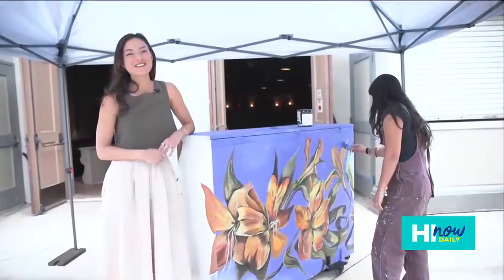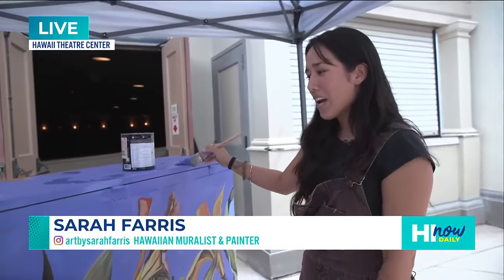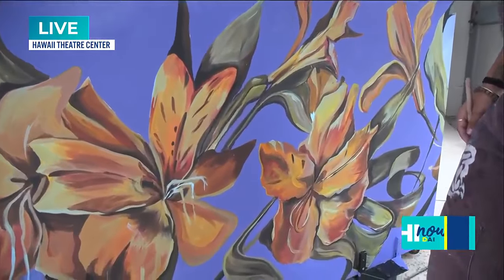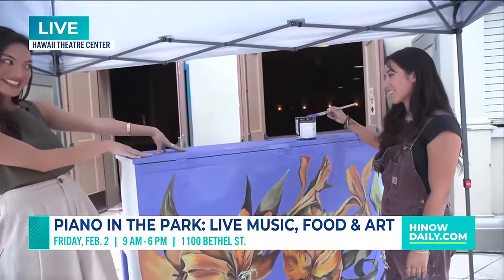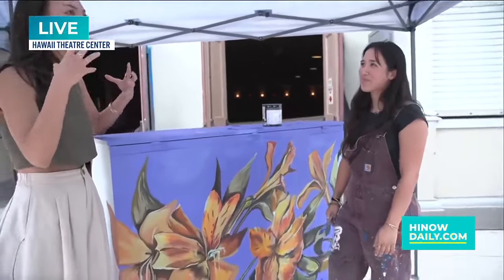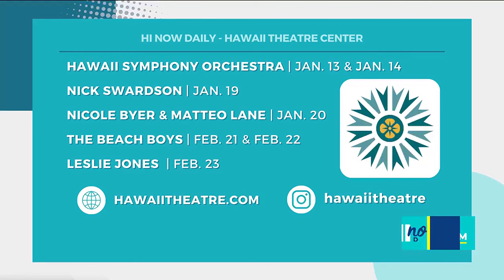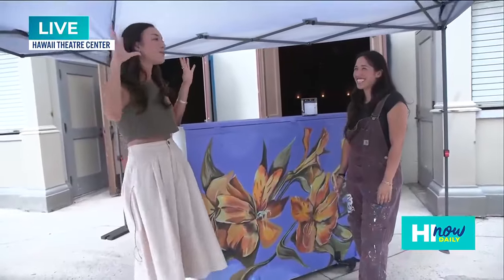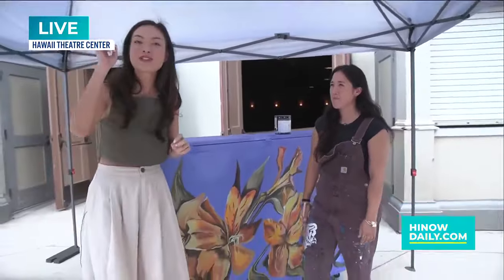Upcoming events at Hawaii Theatre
HI Now correspondent Lauren Teruya is at Hawaii Theatre to learn more about their upcoming events and partnerships.